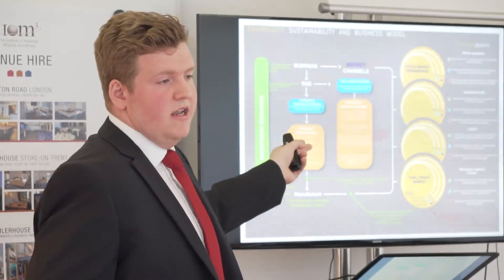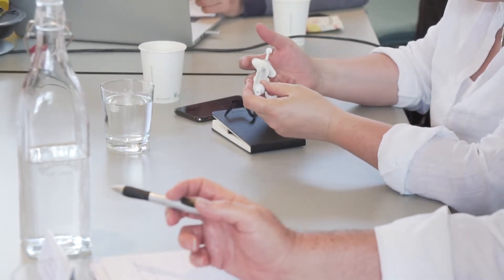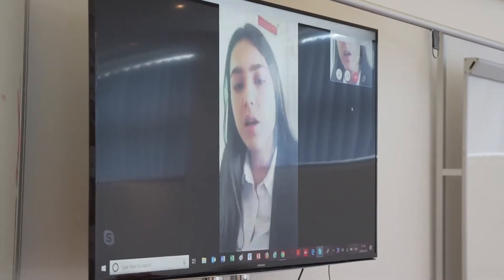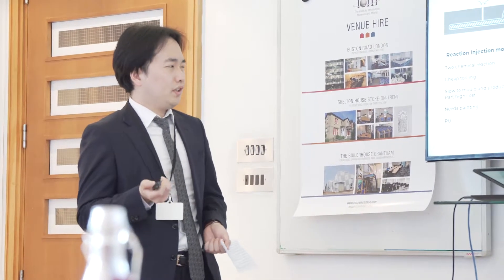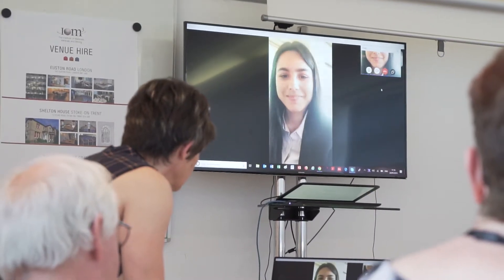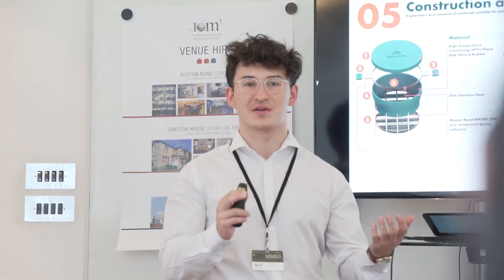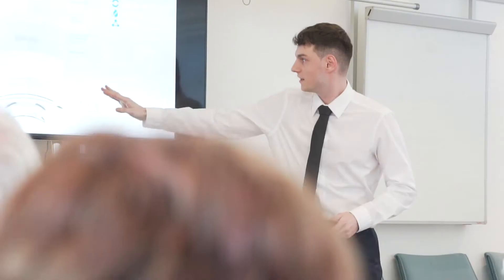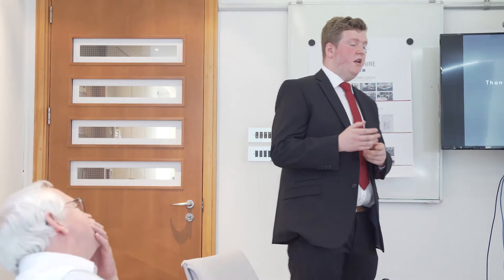Design Innovation in Plastics Awards 2019 - Opening video